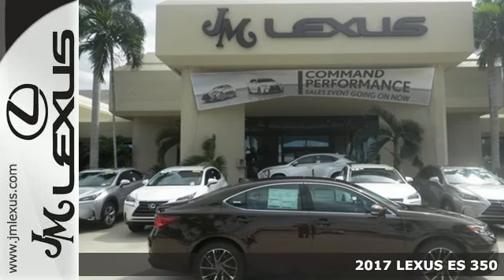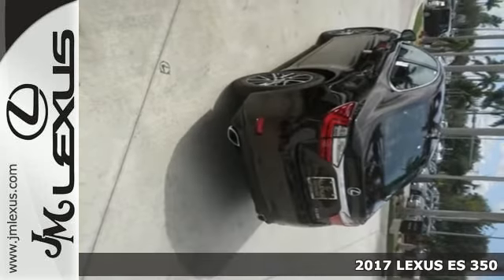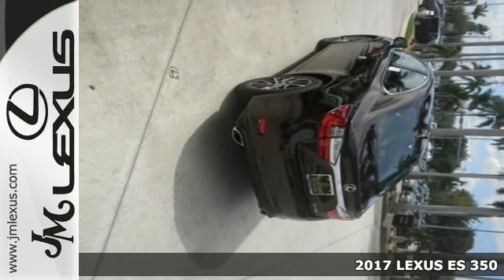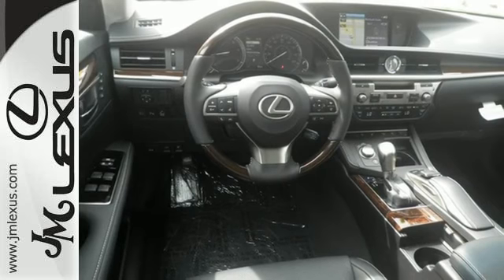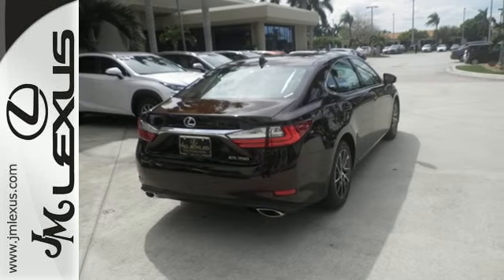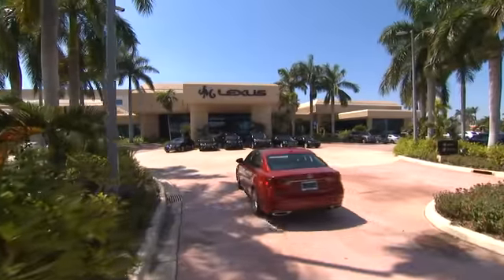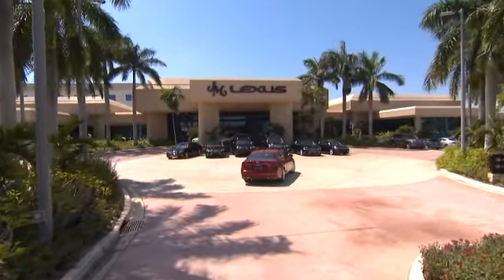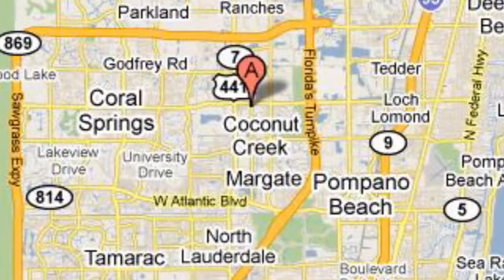New 2017 LEXUS ES 350 Margate FL Fort Lauderdale, FL #703757 - SOLD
Year: 2017
Make: LEXUS
Model: ES 350
Engine: 3.5L V6
Transmission: Automatic 6-Speed
Color: Autumn Shimmer
Interior: Black leather with Espresso Bird's-Eye Maple trim
Stock #: 703757
VIN: 58ABK1GG0HU058257
You are currently viewing a new 2017 LEXUS ES 350 with JM Lexus The #1 Volume Lexus Dealer In The World For A Quarter Century! Thank you for your interest. We look forward to working with you. Stock #: 703757 Exterior: Autumn Shimmer Interior: Black leather with Espresso Bird's-Eye Maple trim Trim: JM Lexus 5350 West Sample Rd Margate FL 33073

Address:
5350 W Sample Rd